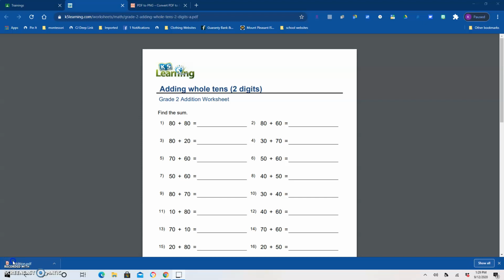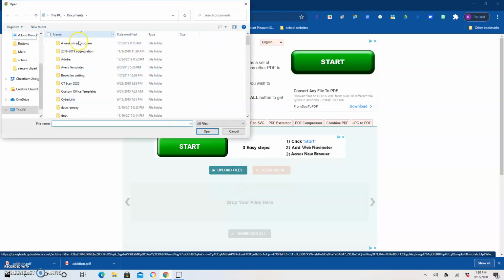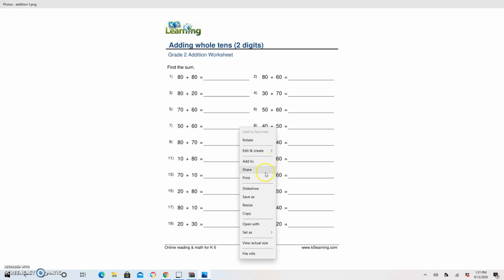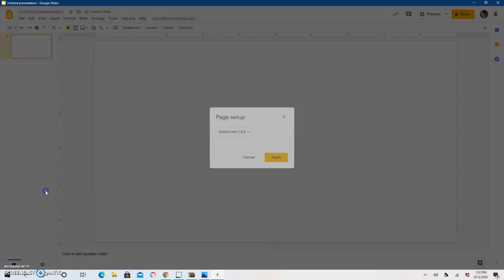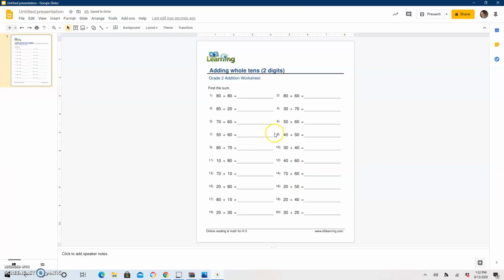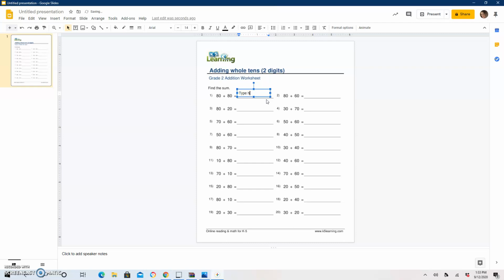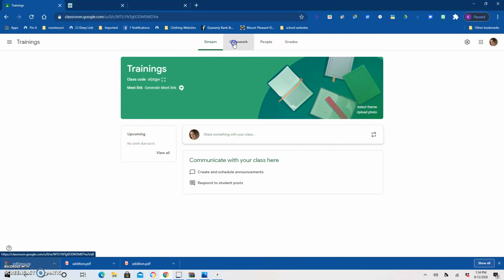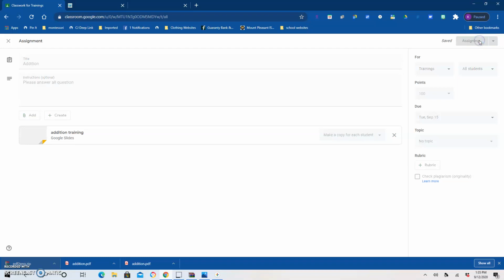making a pdf editable for google classroom